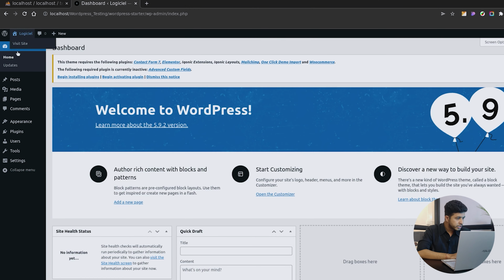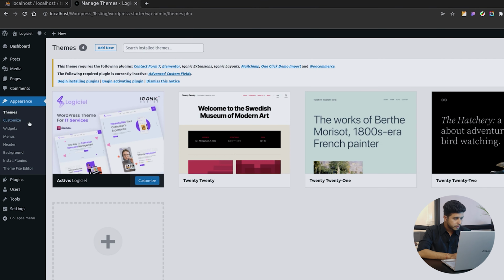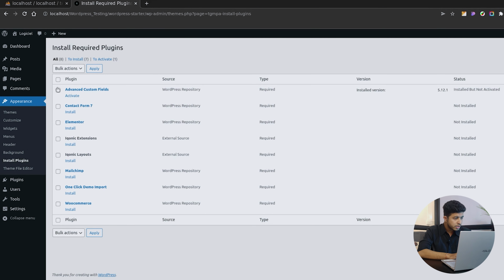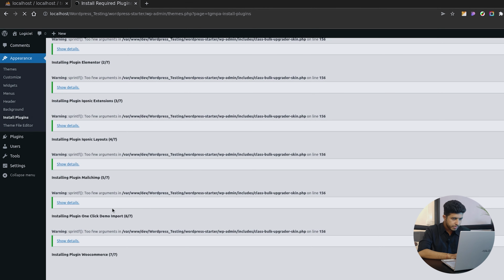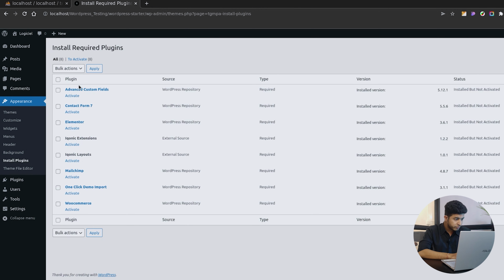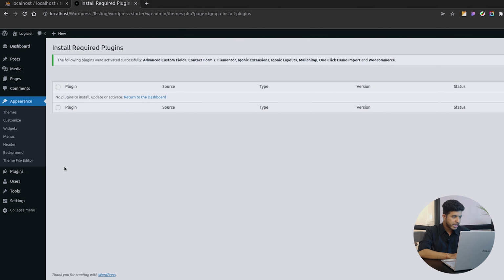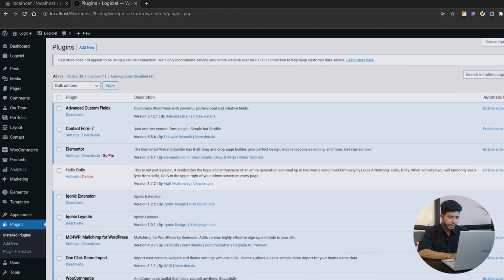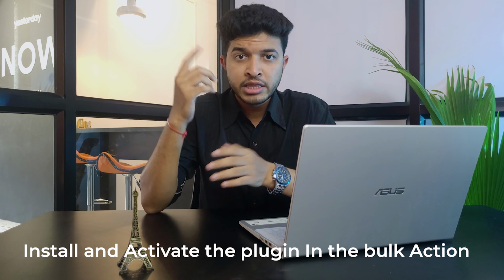How To Install WordPress Plugins In Bulk Action In WordPress | Iqonic Design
Installing the WordPress plugin in bulk action cuts your efforts in half. Adding a bulk action has made plugin installation a whole lot easier. In this FAQ For WordPress UI UX Creators series, we have tried to cover the most commonly faced issues by WP site owners. In this short video, we show you how you can install some of the most popular WordPress plugins in bulk action.
Step 1: Go to Dashboard
Step 2: Go to Appearance to  install plugins
Step 3: Select all plugins and apply
Step 4: Go to a particular plugin section
Step 5: Perform bulk action and select activate all